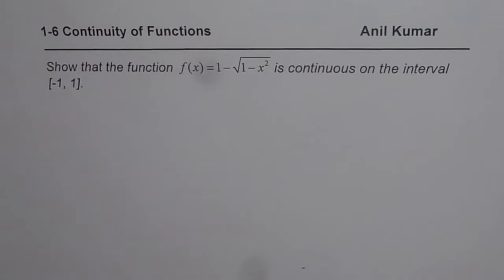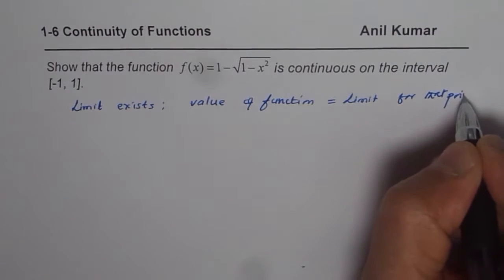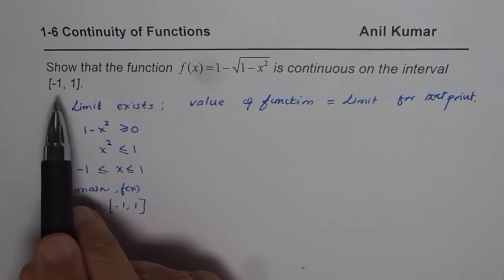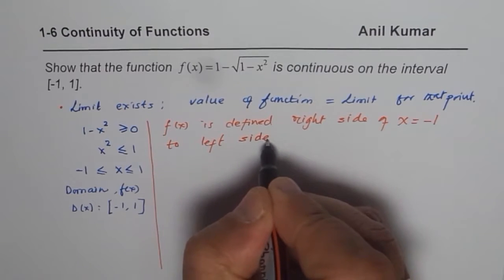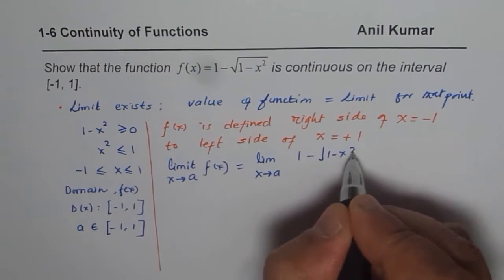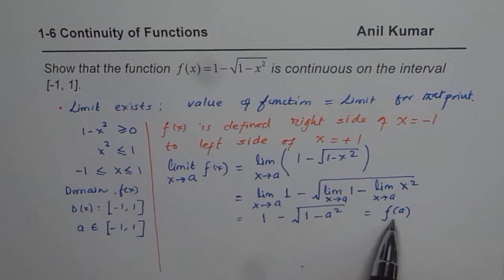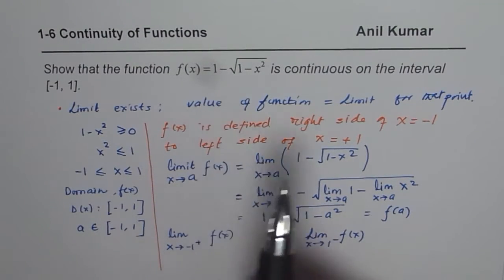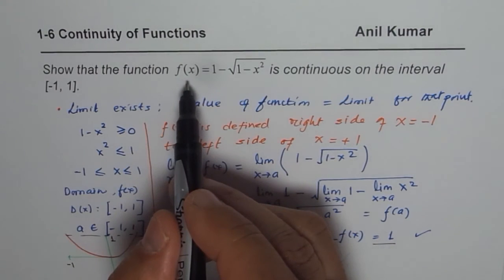Discuss Continuity of a Inverted Circle in the given domain -GCSE-EDEXCEL-SAT